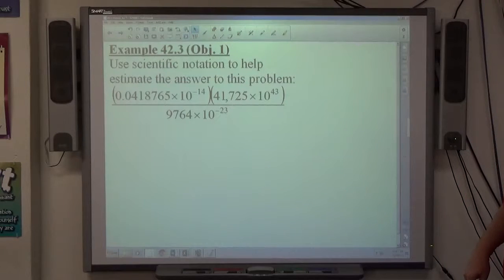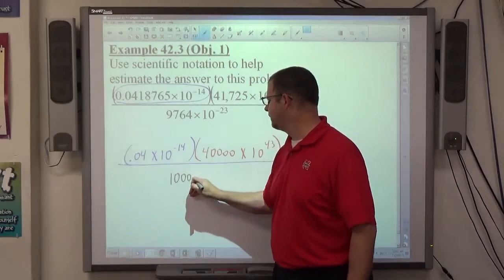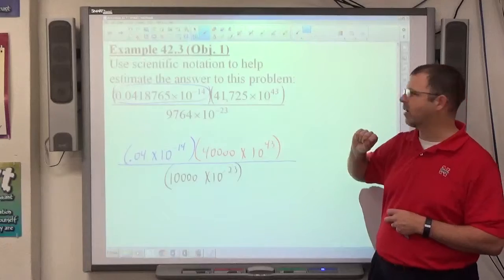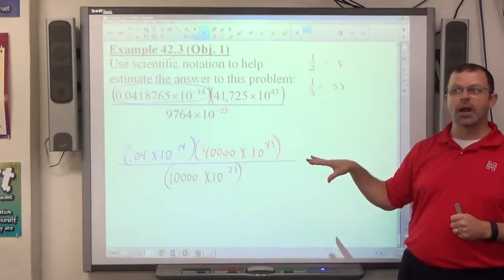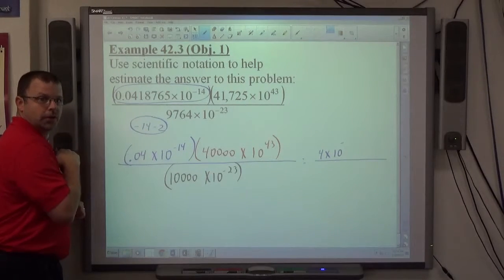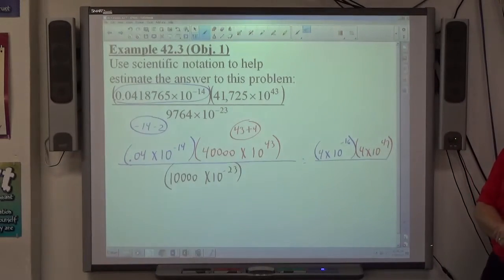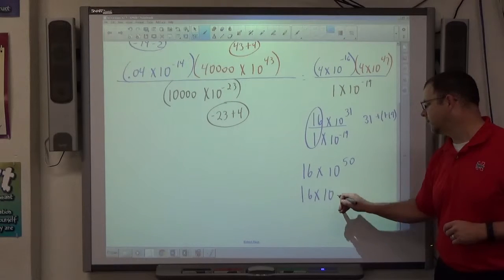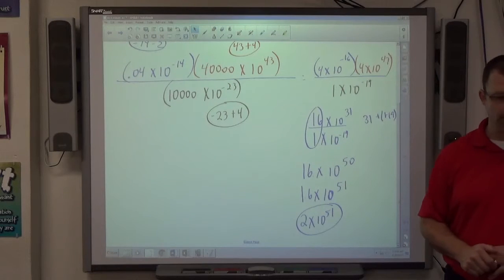Algebra II Example 42.3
Estimate the answer to a multiplication and/or division of very large and very small numbers using scientific notation.